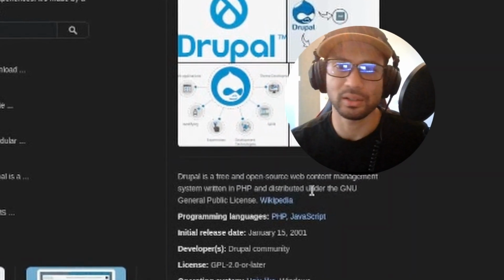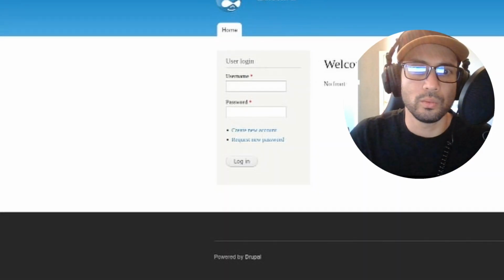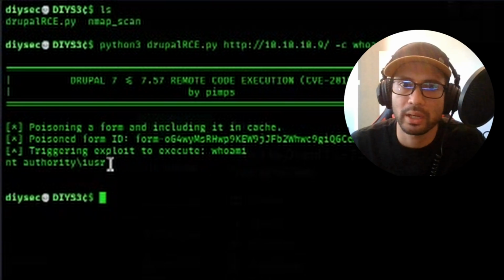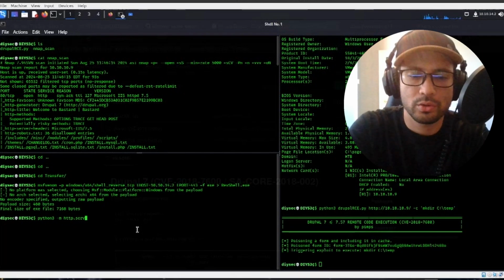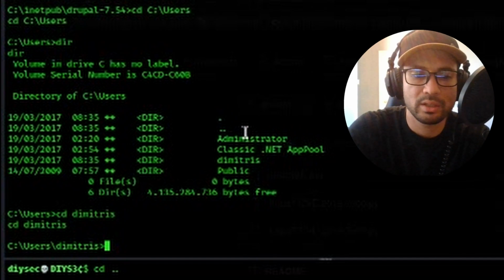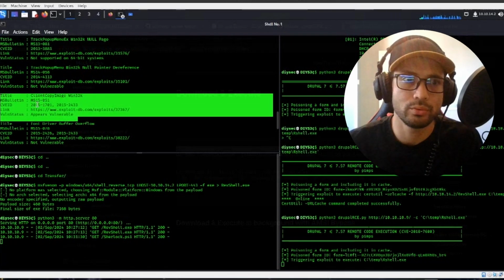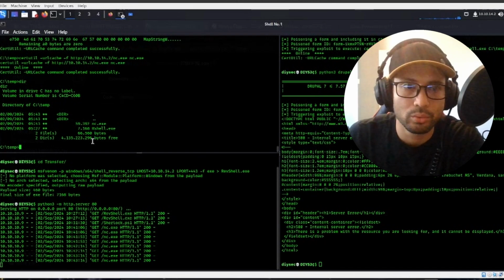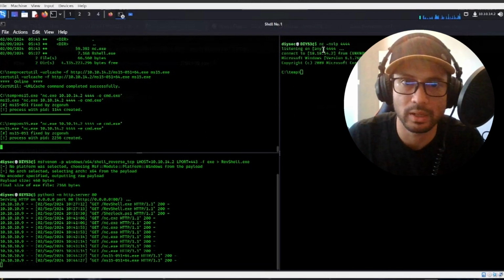Drupal Vulnerabilities Uncovered: RCE to NT AUTHORITY\SYSTEM Using a Kernel Exploit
In this video, we take you through the process of exploiting a few older Drupal vulnerabilities, demonstrating how to go from Remote Code Execution (RCE) to achieving NT AUTHORITY\SYSTEM access. We'll establish an initial foothold on the system via RCE, then utilize a kernel exploit to elevate privileges, gaining control of the target under the powerful NT AUTHORITY\SYSTEM account. This walkthrough is perfect for anyone interested in learning about real-world exploitation techniques, penetration testing, and system security. Whether you're a cybersecurity enthusiast or a seasoned professional, this video provides valuable insights into the process of compromising systems through Drupal vulnerabilities.

 • 1:00 - What is Drupal?
 • 1:17 - What is a CMS?
 • 1:56 - Nmap Overview / Analysis
 • 4:31 - Finding Technologies Used
 • 5:33 - Finding Versions / Searching Vulnerabilities
 • 7:00 - Demonstrate RCE Python Script
 • 8:30 - msfvenom Payload Creation
 • 12:16 - RCE to Shell 🐚
 • 14:00 - Checking Whoami / Privileges
 • 15:23 - Getting Sherlock on the Machine to Identify Kernel Exploits
 • 17:30 - Sorting Through Exploits
 • 19:38 - Transferring nc.exe
 • 20:57 - Pulling ms15-051
 • 23:08 - Elevated Privileges / Closing Words